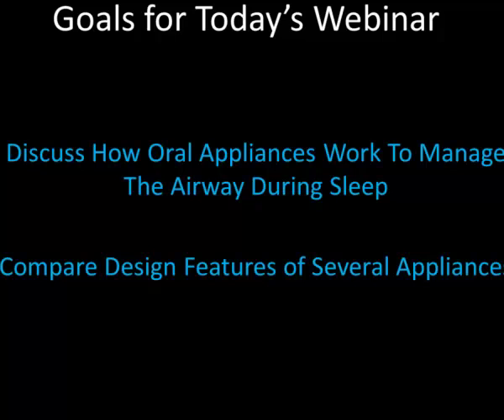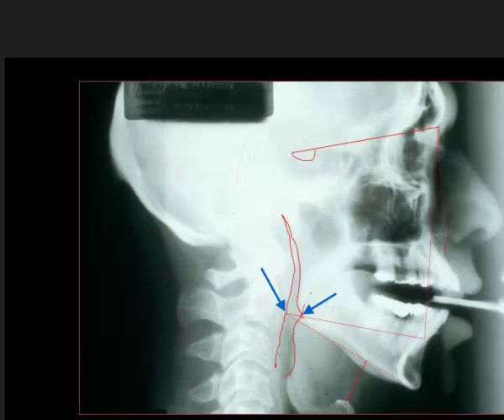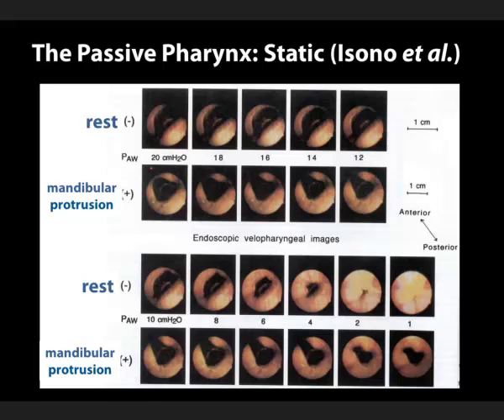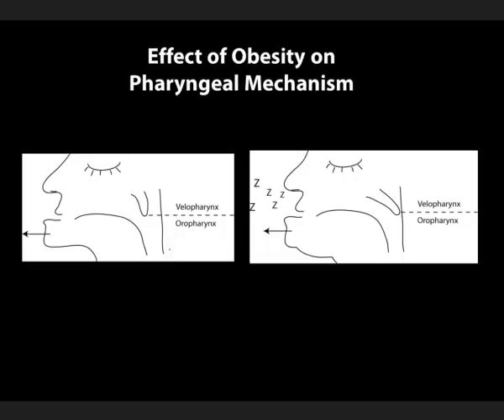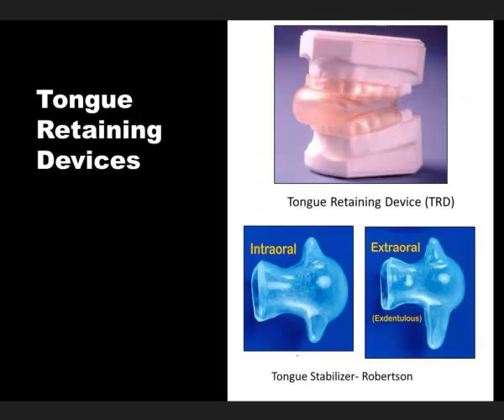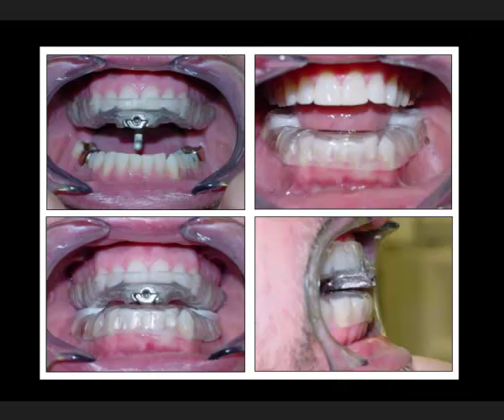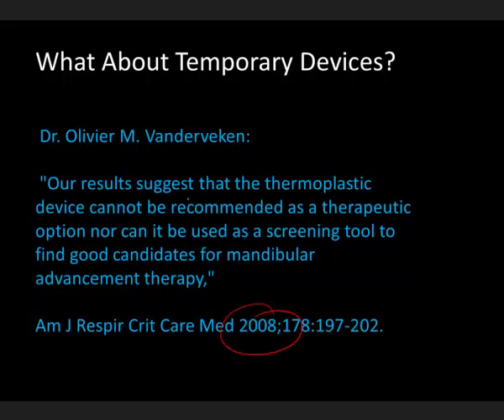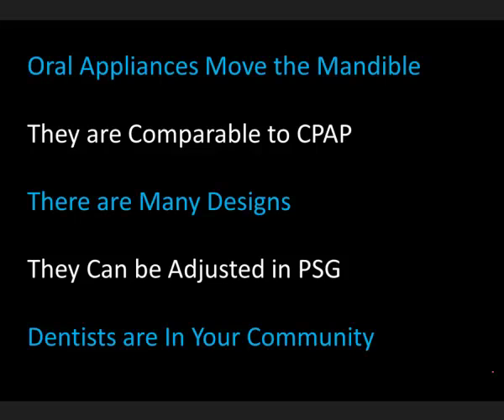Steve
February 12,2013 at 11:30 am MST to 12:30 pm MST
At the end of the webinar, the attendee will be able to:

Discuss how oral appliances work to manage the airway during sleep

Summarize what the literature says about comparing CPAP and oral appliances for effective therapy

Know basics about calibrating the airway when a patient presents with oral appliance

Find a dentist in their community that provides oral appliance therapy